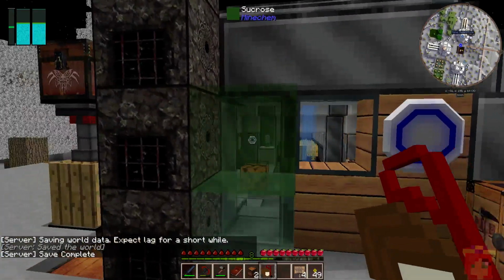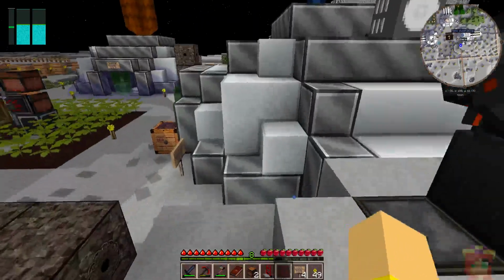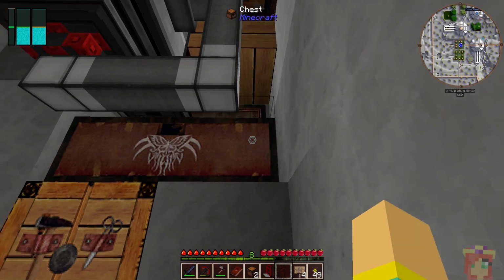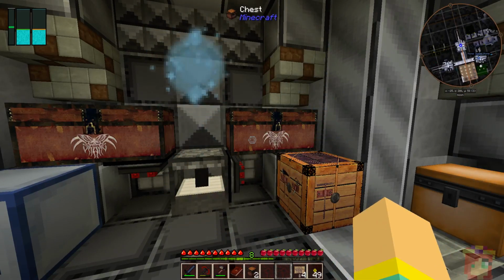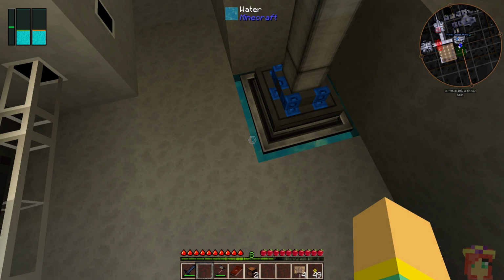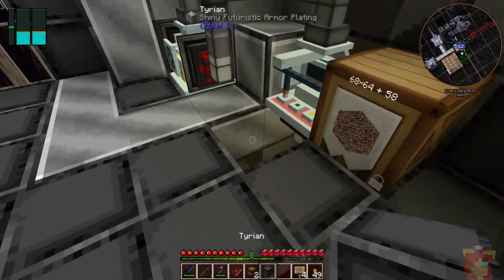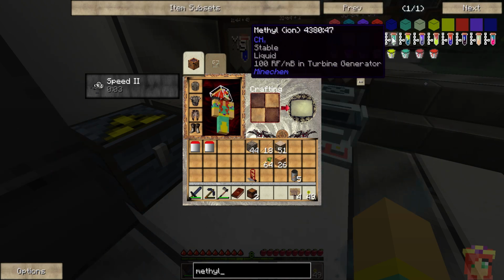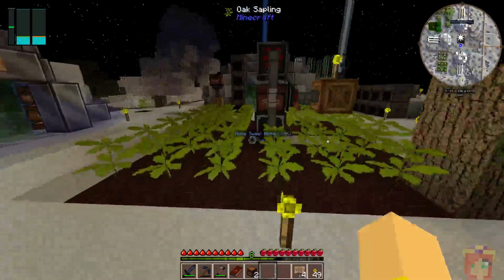Galactic Science: Labors Of Valentine & Friends Tour - Mad Scientist Time :: 10Oct15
In today's end of the day tour, I show the semi-automation of our tree and crop farms, our new power source (stirling generators FTW!), and our work on automating the production of ore dusts.  Oh, and I finish up with by playi... er demonstrating a 2 step chemical creation with Minechem chemistry. Muhahah! *cough*

A state-of-affairs tour of Val & friends Galactic Science spacebase from my Twitch / Beam / Youtube livestream.

* Eager for more Galactic Science?  You can watch my past broadcasts on Twitch (episodes found under Highlights), or on Youtube in my latest livestream playlist (link found below).

* Help multiply the SQUIRRELs!

Galactic Science (a modpack by Caithleen) can be downloaded and installed using the 3rd Party Packs tab of the FTB Launcher found using the pack code THX2MYM.

** All opinions expressed in this video are mine; and are not those of the FTB or Phoenix Team unless otherwise specified. **